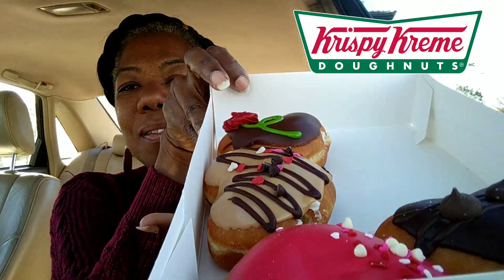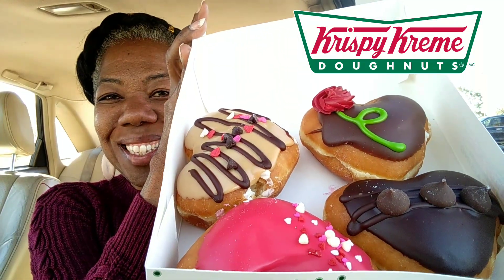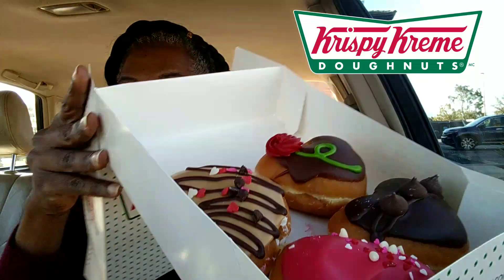Krispy Kreme Heart Shaped Doughnuts made with Hershey's Chocolate Review | Valentine's Day 2023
Welcome to Cooking Conversations.  Krispy Kreme has released its Valentine Edition Doughnuts made with Hershey's Doughnuts.  These heart shaped doughnuts come in four flavors:  I Pick You, Hershey Double Chocolate Kiss, Hershey's Strawberry Dream, and Hershey's Chocolate Chip Caramel Kreme.  Let's see which one is the favorite.

If you enjoy my videos and would like a simple and easy way to show your appreciation, hit that SUPER THANKS heart on the video dashboard.

See you in my next video, and remember LET THE ADS ROLL. I really appreciate it.